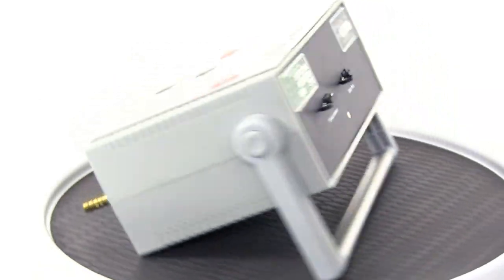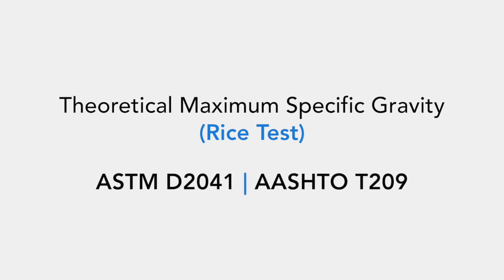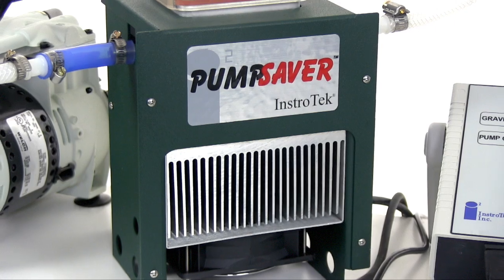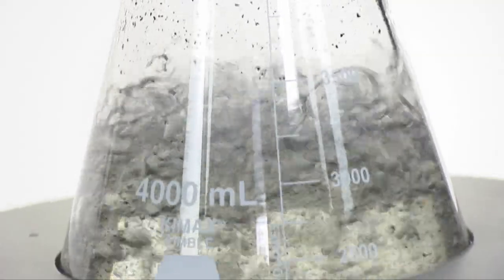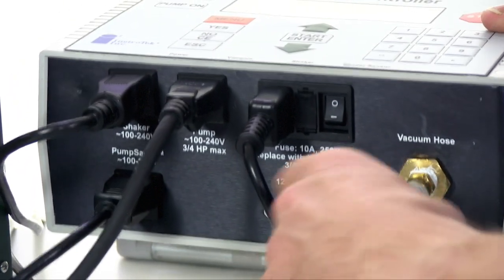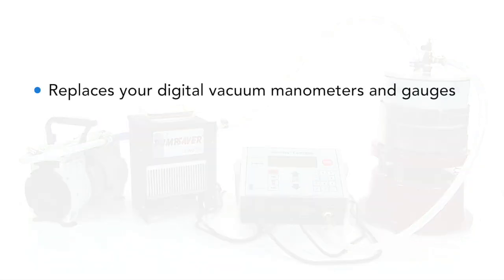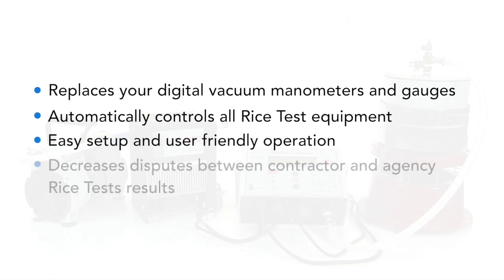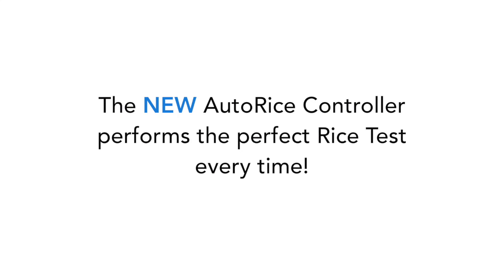InstroTek | AutoRice Controller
AutoRice Controller for Rice Test AASHTO T209 & ASTM 2041